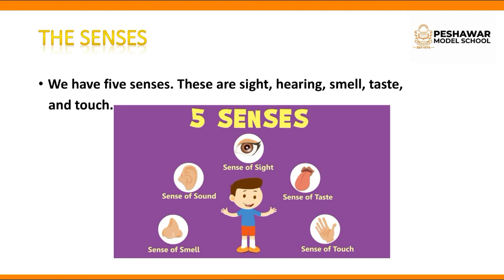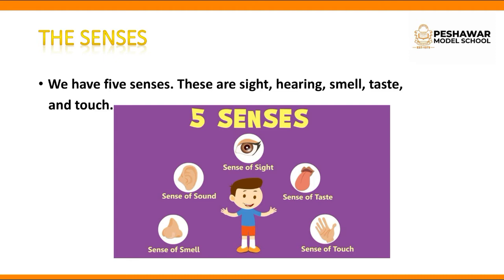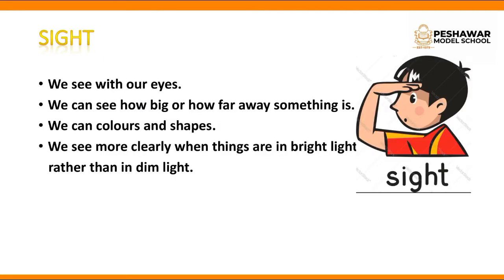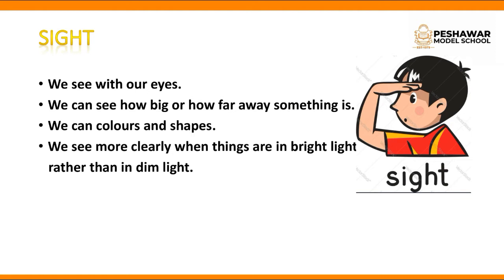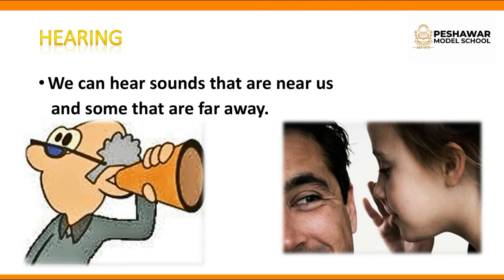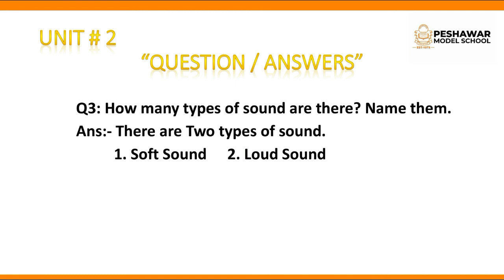Class 1 G. Science Unit#2 (The Senses)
Class 1 | G. Science | Chapter #2 | The Senses
Peshawar Model School